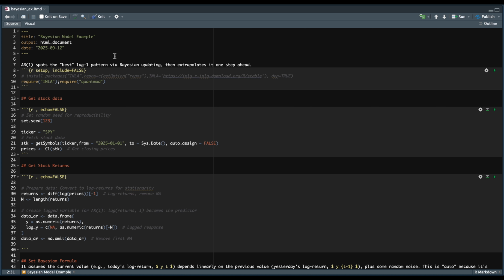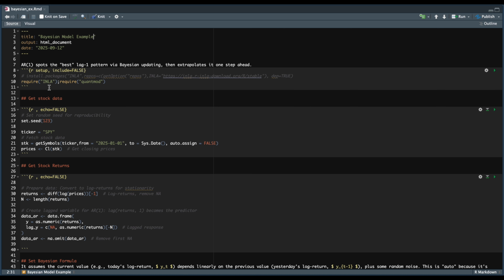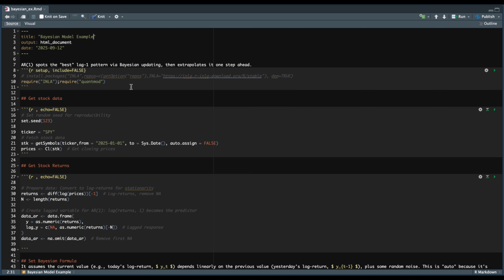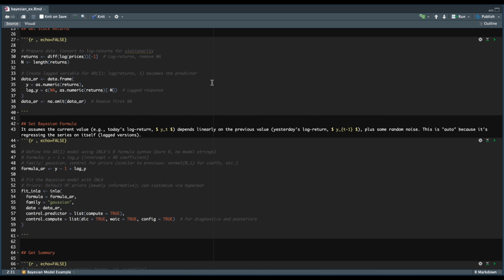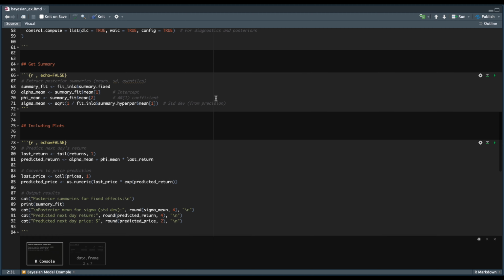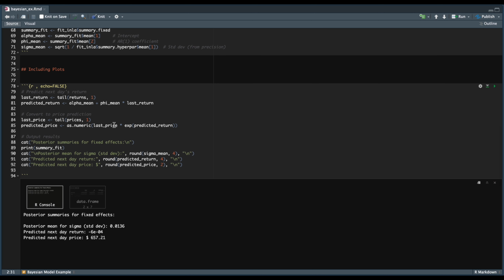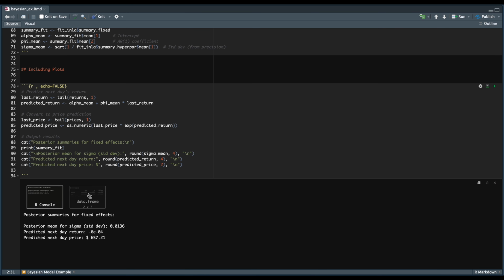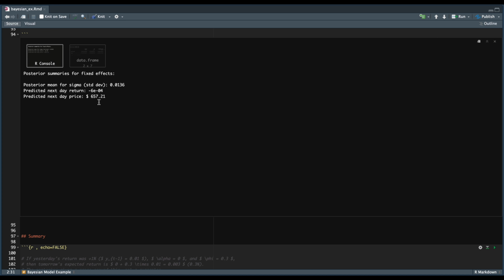Predicting Stock Prices with Bayesian Modeling in R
R-Code: R version 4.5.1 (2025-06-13) -- "Great Square Root"